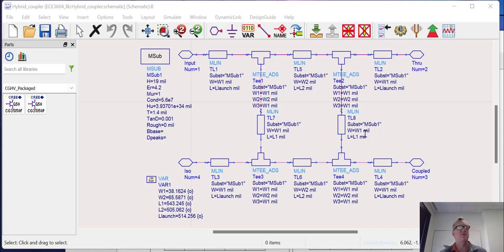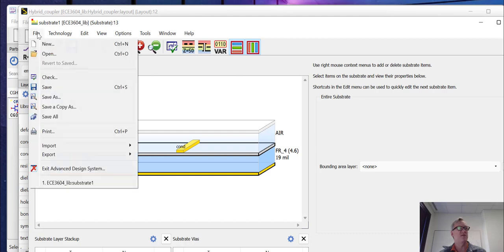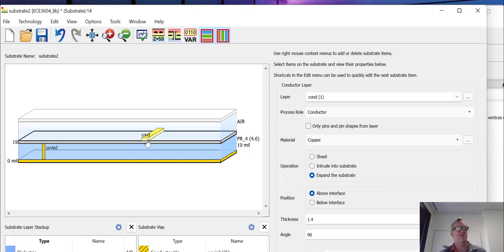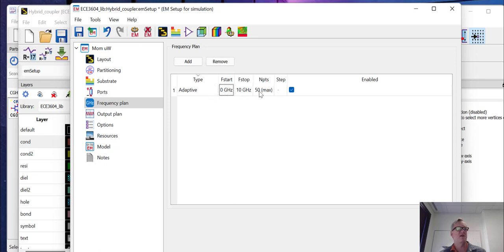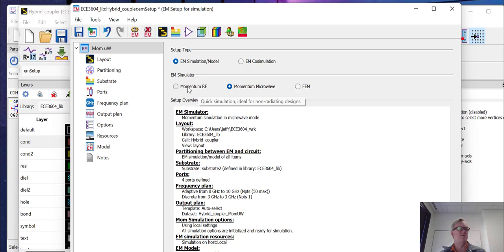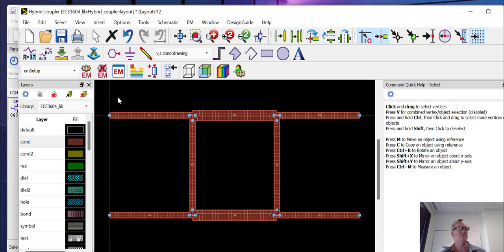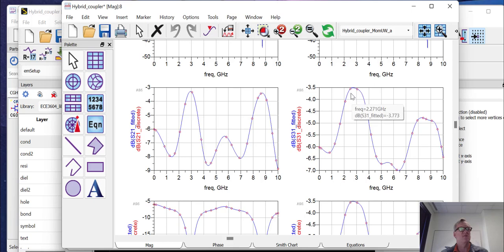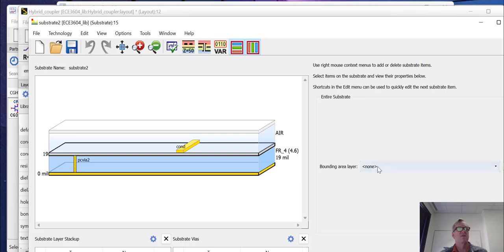ADS - Layout and EM Simulation of Quadrature Hybrid Coupler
In this video, we generate a layout of our quadrature hybrid coupler schematic in ADS, and setup a substrate file and EM simulation to validate the coupler performance.

The EM simulation is run using the Keysight ADS Momentum simulator and generally shows strong agreement with the schematic performance, though we can see some degradation from the layout effects in the overall performance.